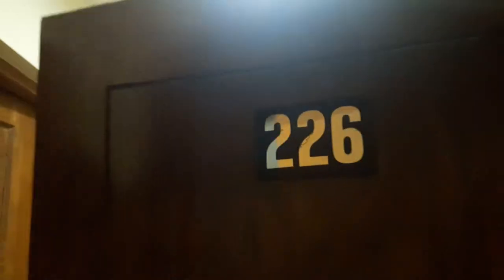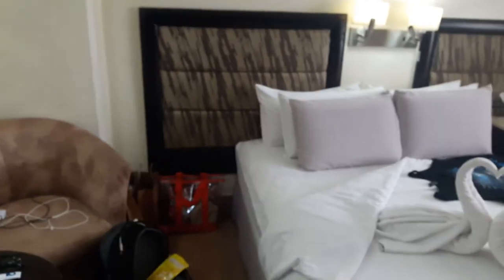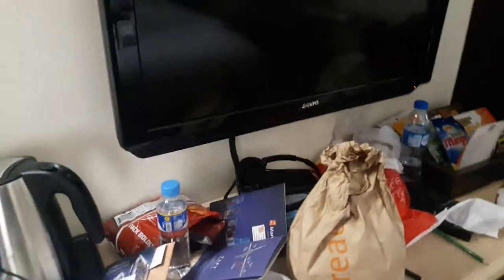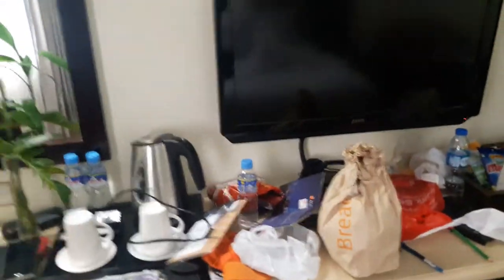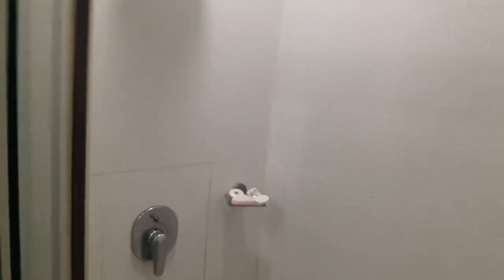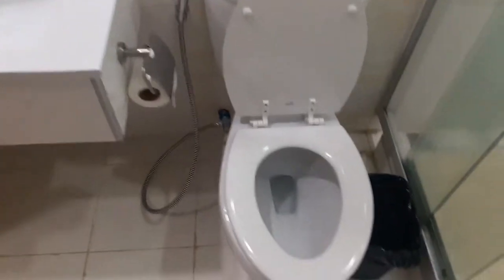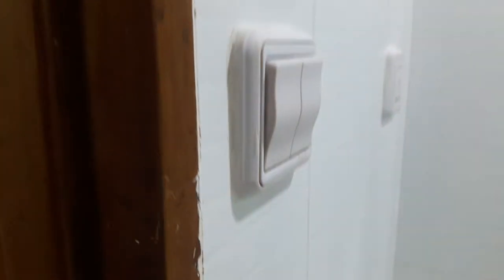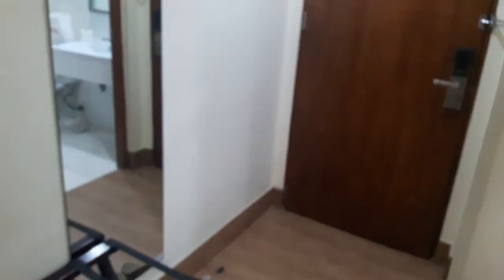Diamond Suites in Cebu City Philippines (Room Tour)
Room tour of my room here in Diamond Suites.

The Hotel is located very close to the Ayala Center, which is within walking distance and is also a place that is very easy to catch a taxi. Every Taxi I got into used the meter. The hotel is also located within 30 minutes of the Taoist Temple but a lot farther from other popular tourist attractions.

The hotel is very clean and offers a nice buffet breakfast in the mornings up until about 9am or 10am, just make sure you select breakfast included into whatever booking you make.

The hotel has a pool on the rooftop along with a seating area and smoking area.